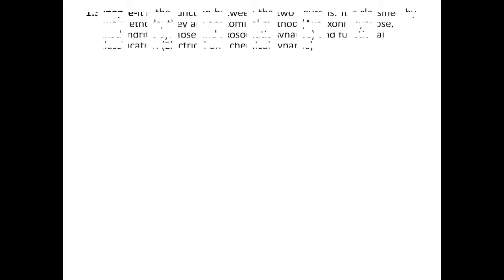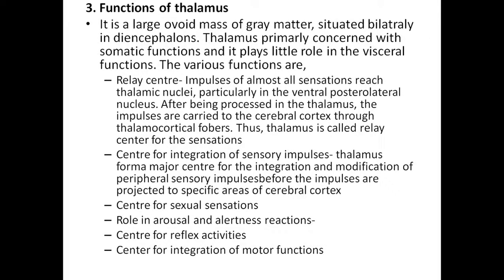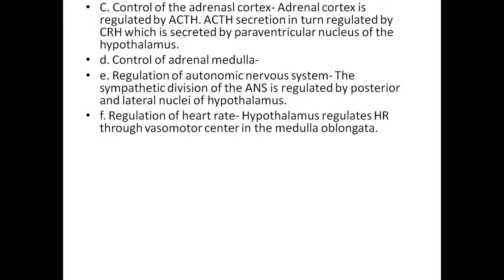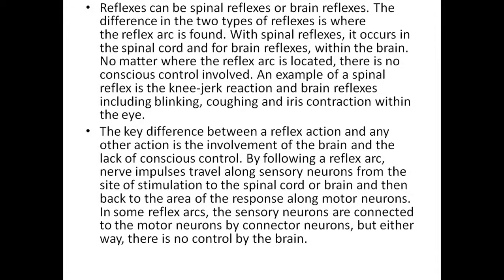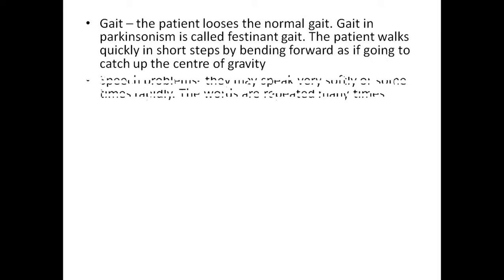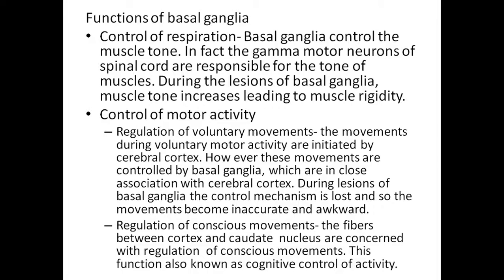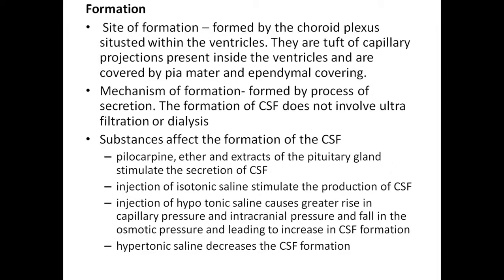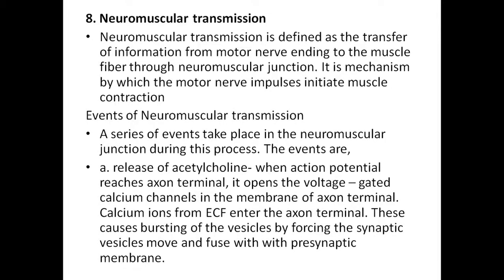Physiology - CNS Q & A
For First year B.Sc(N)